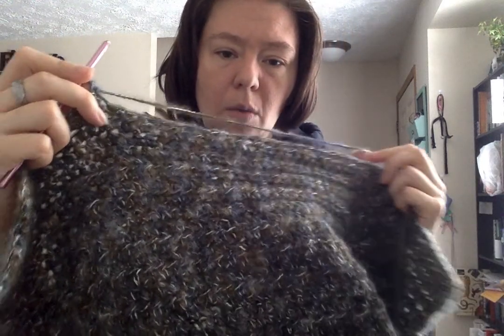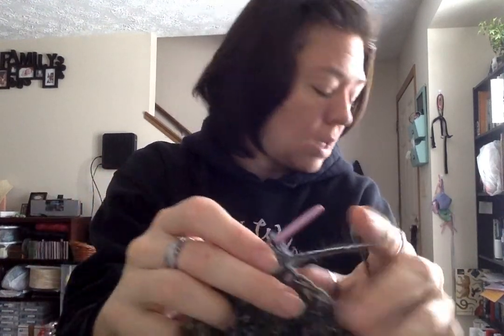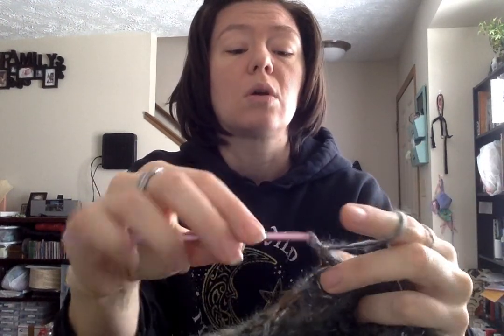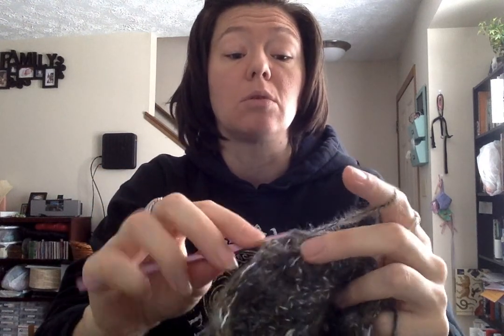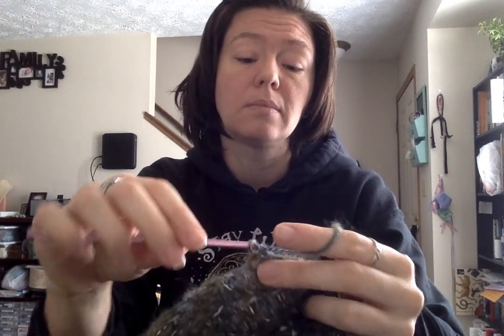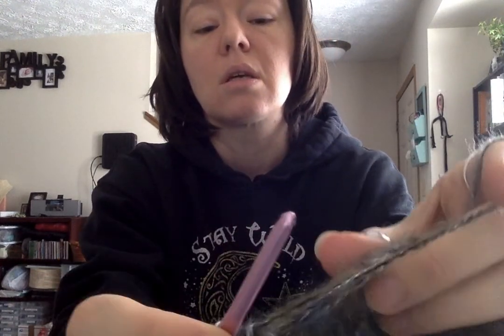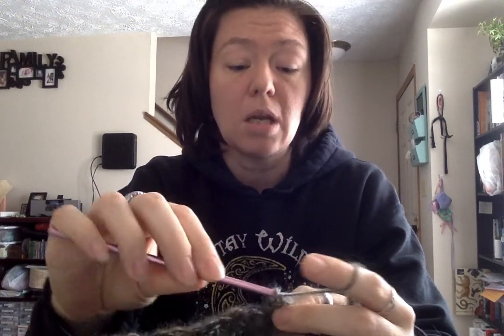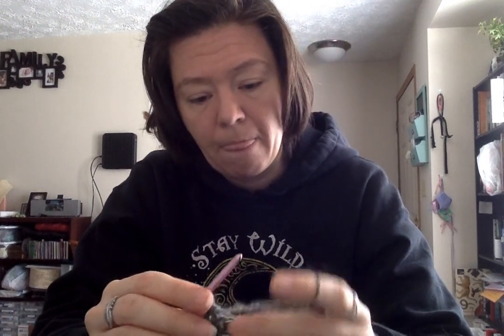Making progress on the shawl Water Reflections, and Tom Baker scarf update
Hello Lovelies!  I'm getting close to the end of crocheting this lovely shawl.  I also share an update on the Tom Baker/Doctor Who season 12 scarf.

Thanks for being here with me!

P.S. I believe the music is "Bó na leath-adhairce" and "Amhrán na Leabhar (Song of the Books)". respectively.  Enjoy!